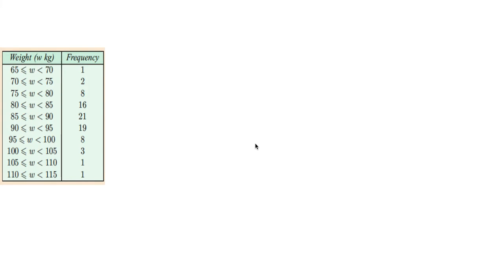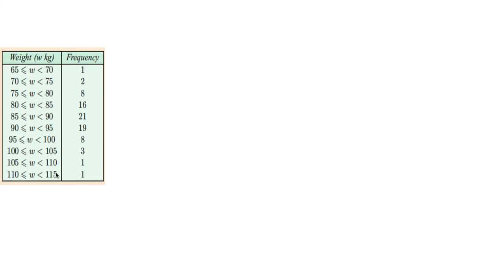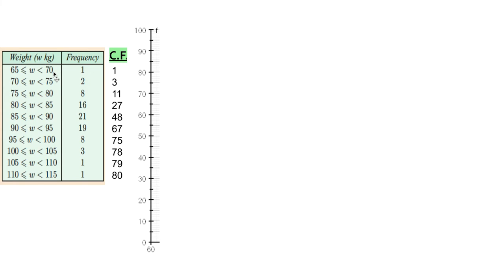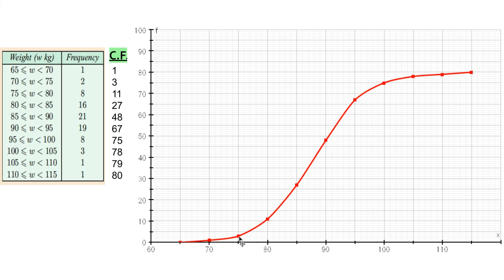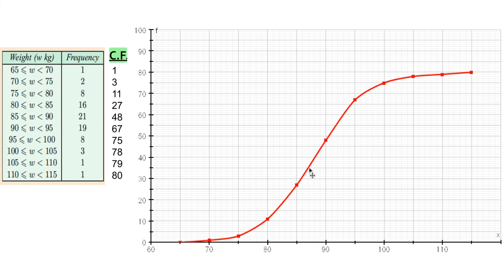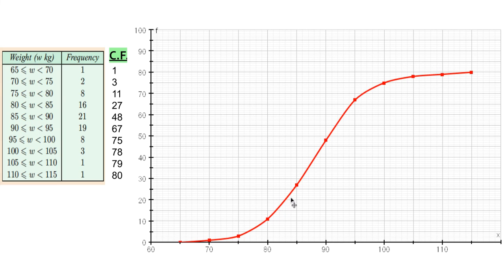Cumulative Frequency 1.mov